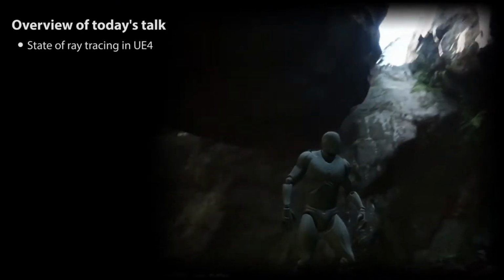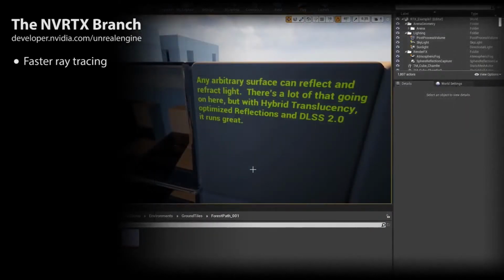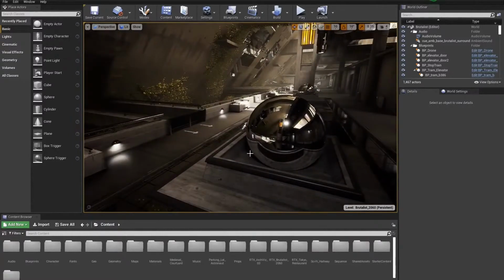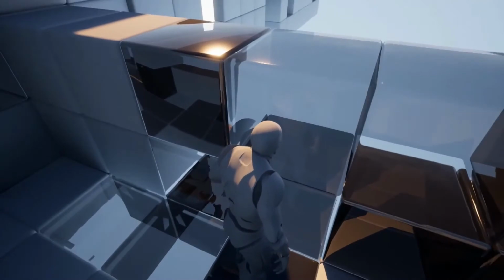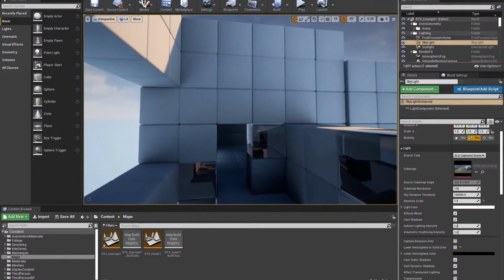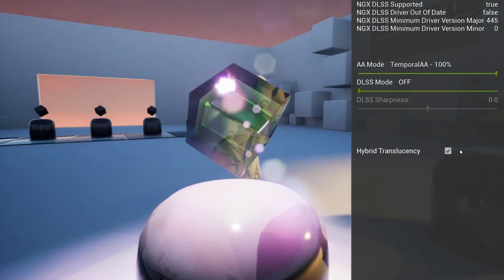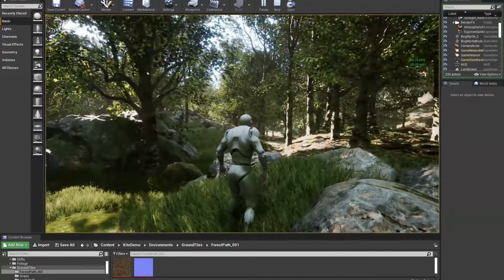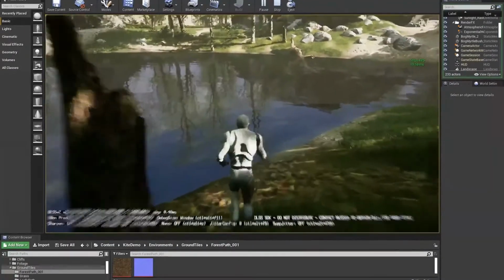Discover Ray Tracing by Nvidia - FEJA4 - Dec 03 - 13H45 GMT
Seminar to Discover Ray Tracing Technology